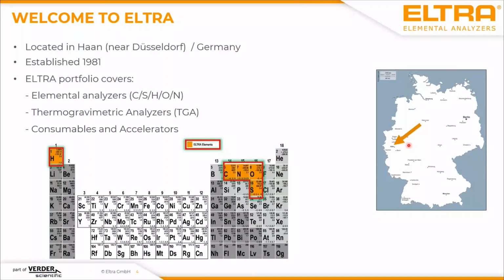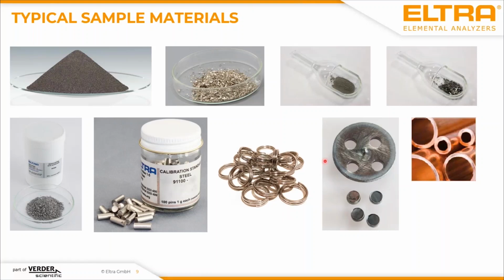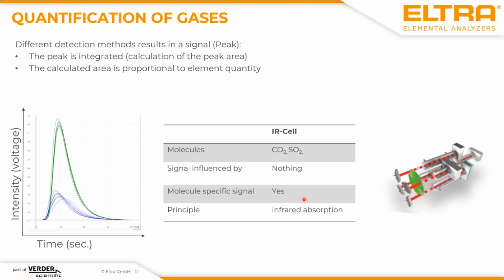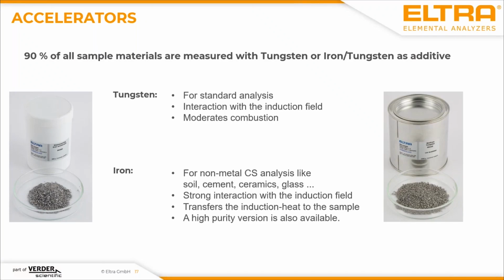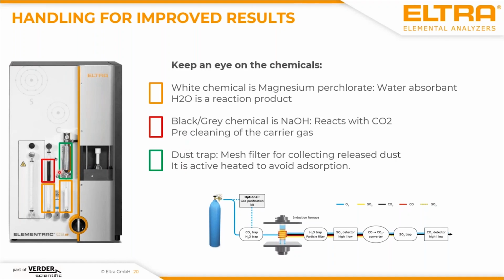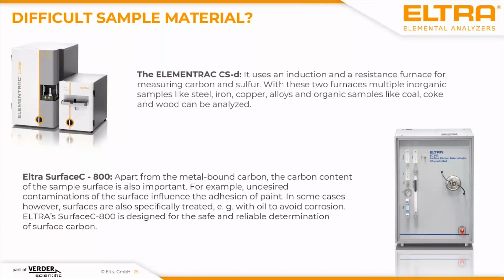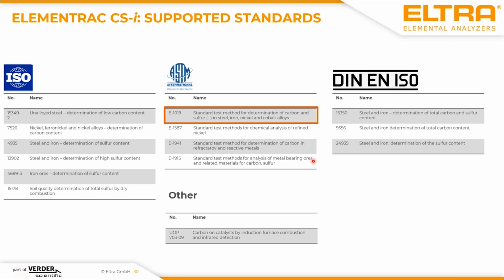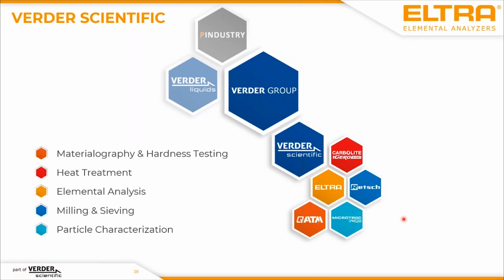Webinar: Carbon and Sulfur in Steel and other Metals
A comprehensive webinar on carbon and sulfur analysis in steel and other metals.

Steel and metals like copper, iron, titanium or tungsten are characterized by their carbon and sulfur content and display different properties depending on the C/S content. This makes reliable and precise elemental analysis essential for metal production and quality control.

The webinar will give you an general overview on elemental analysis as well as tips and tricks on:

- Sample preparation / shape
- Accelerators / crucibles
- Sample handling
- Settings for optimized results